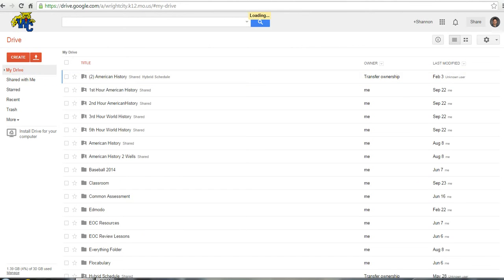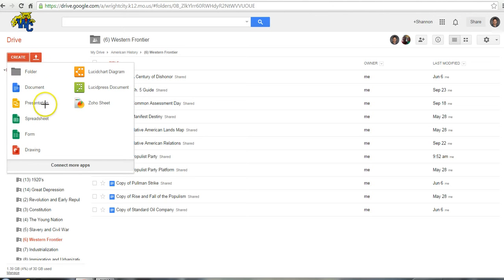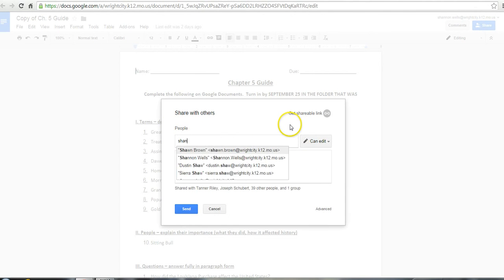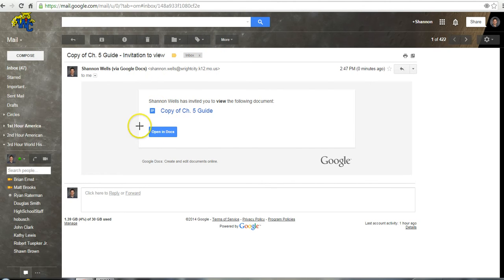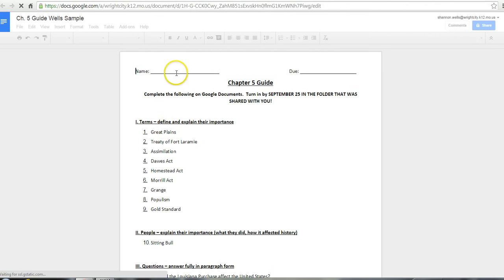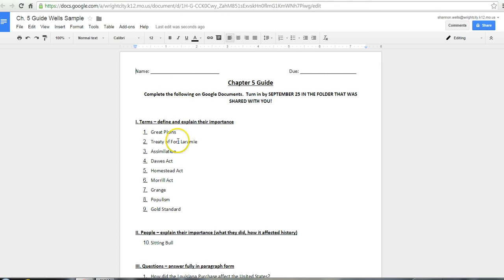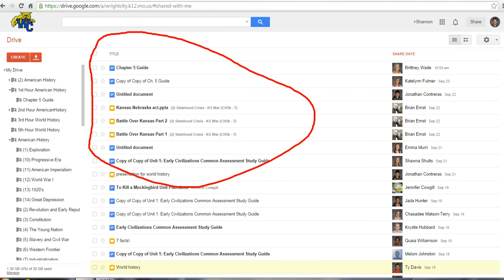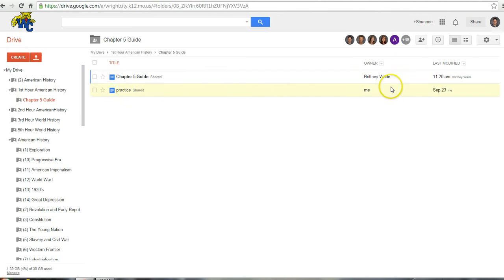Google Docs Tutorial